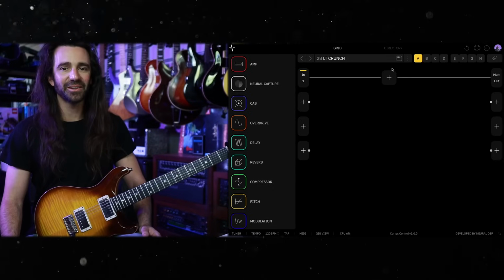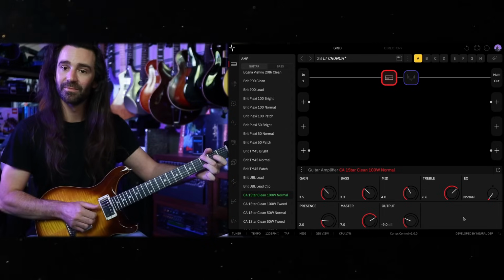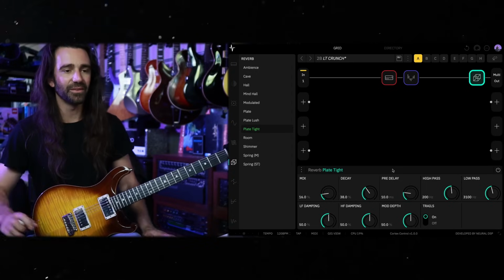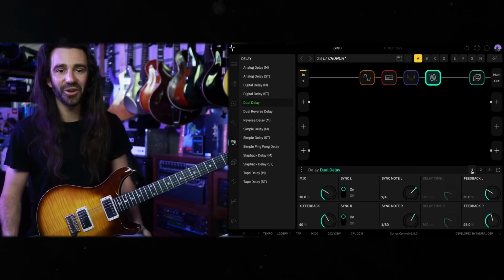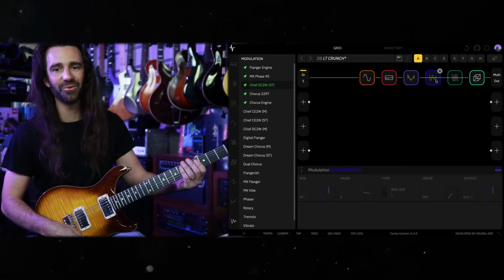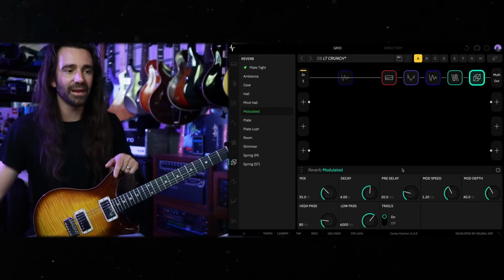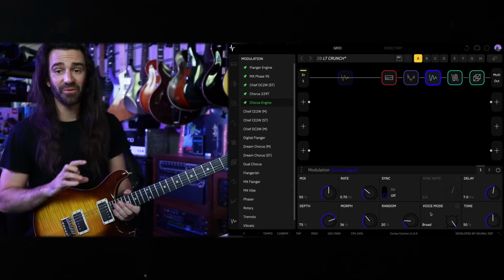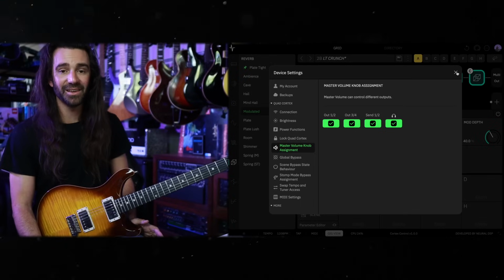The Quad Cortex Control App Is Finally Out...Is It Any Good?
Feeling social?

00:00 - Cortex Control
00:40 - Pinned Devices
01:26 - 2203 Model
02:02 - Input Gate
02:28 - Lone Star Model
03:00 - JPIIC+ Model
03:46 - Tremoverb Model
04:26 - Tuner
04:50 - Reverb & Drives
05:55 - Feature Request
06:35 - Dual Delay
07:46 - Tutorials
08:08 - Modulation
10:31 - Another Feature I Like
11:00 - Graphic EQ
12:10 - Another Feature Request
13:00 - Ambient Cleans
13:45 - Chorus Engine Types
15:00 - Device Settings
16:30 - Local Backups
17:00 - Thoughts on Cortex Control
17:45 - Plugin Compatability?
18:41 - Conclusion